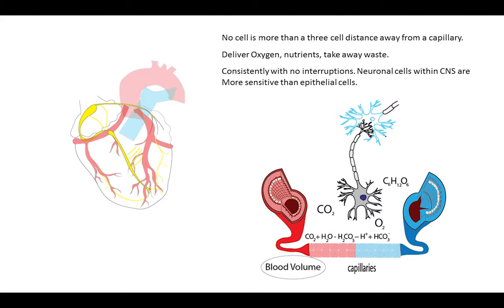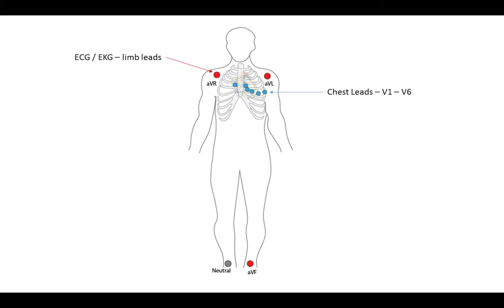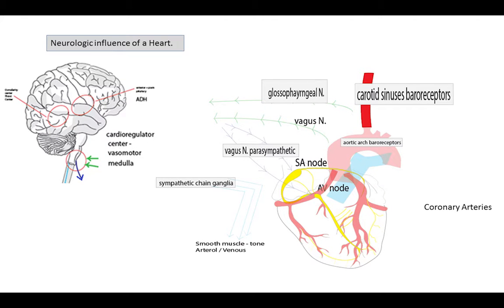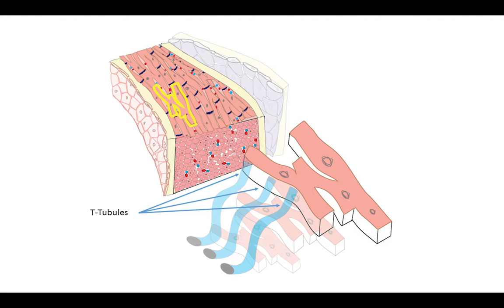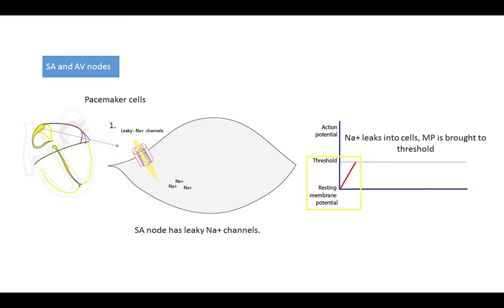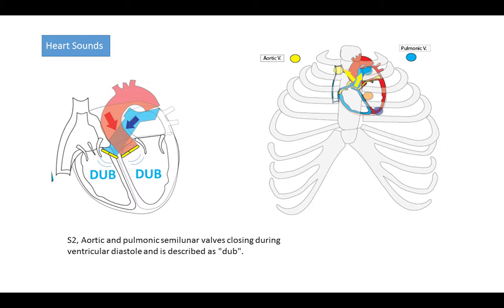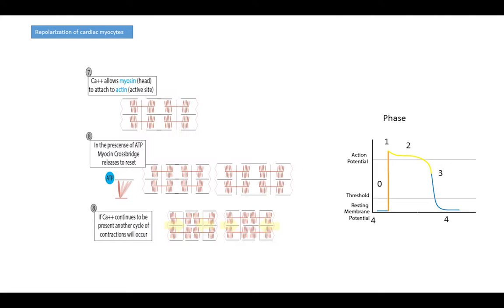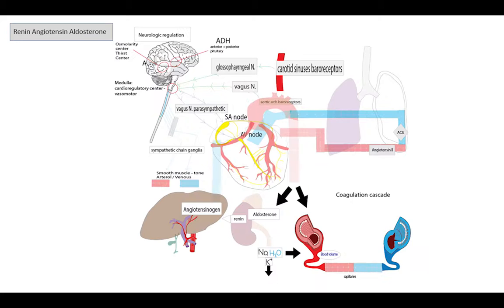WikiReview Cardiac Function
Wiki overview of physiology, electrocardiography of the human heart. Basics for PANCE / PANRE review.